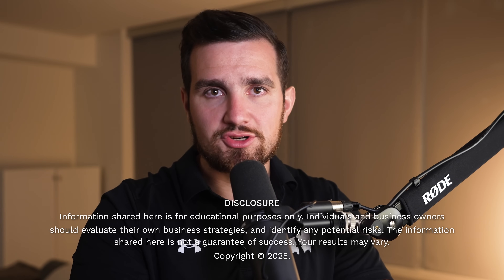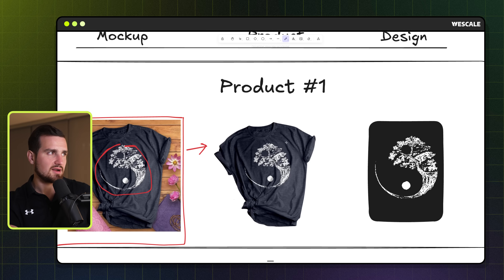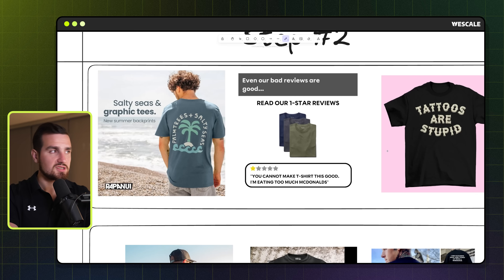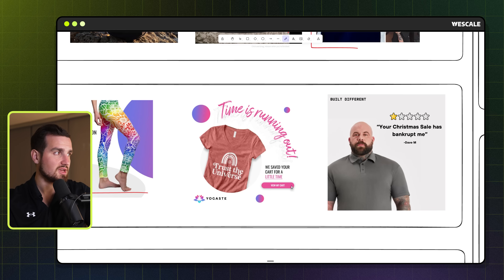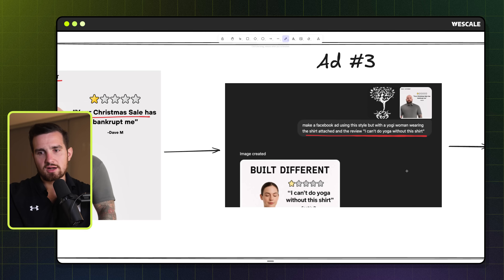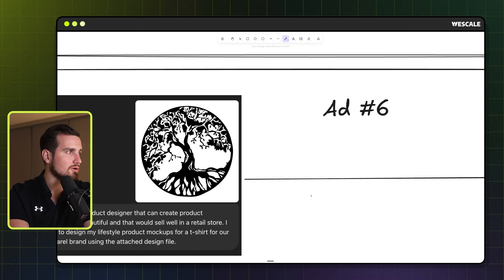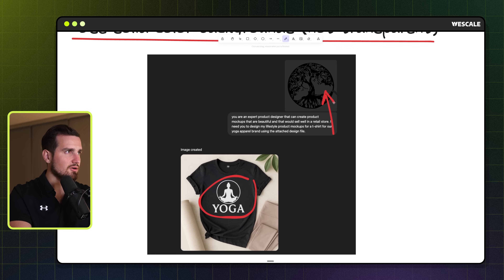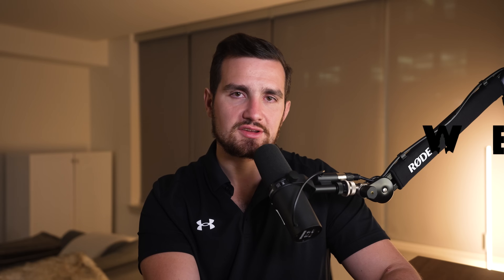The EASIEST Way to Make Print-on-Demand Ads in 2025 (With ChatGPT)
This is how to make better ad creatives with AI in minutes using a simple 3-step system we built to save time, money, and effort. No designers, no guesswork—just fast, high-converting Facebook ads you can create with a few smart prompts.

👕 Printify (1 Month of Printify Premium with code WESCALE)

I’m Chris Heckman. I spent 8 years building (and exiting) multiple Shopify print-on-demand brands, generating over $25M in sales, while making plenty of mistakes along the way. This channel exists to help you skip the hard lessons and get closer to real success with Shopify POD.

Timestamp:
0:00 Introduction
0:35 Refresher
2:00 Step 1
4:25 Step 2
7:15 Step 3
13:30 Tips